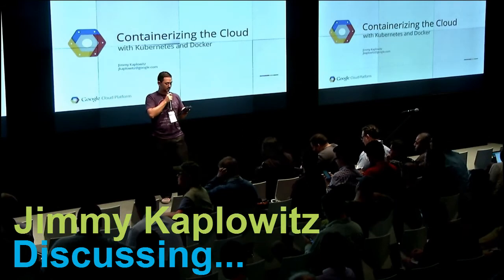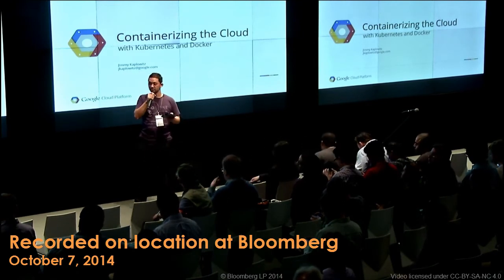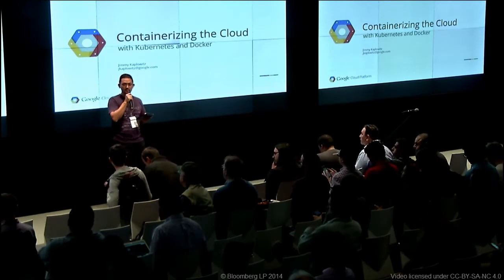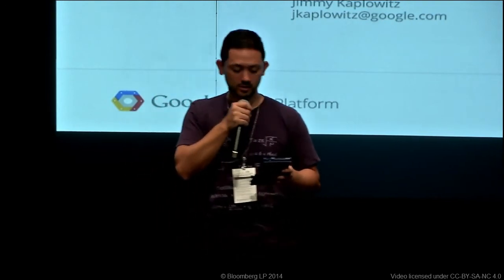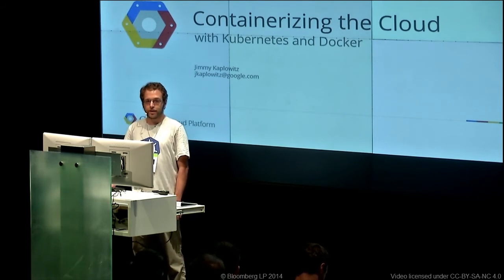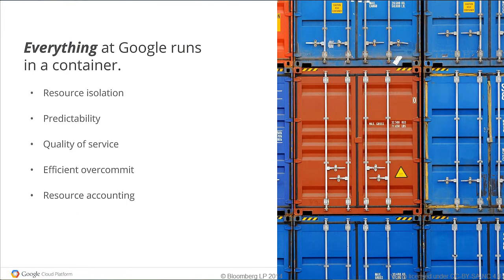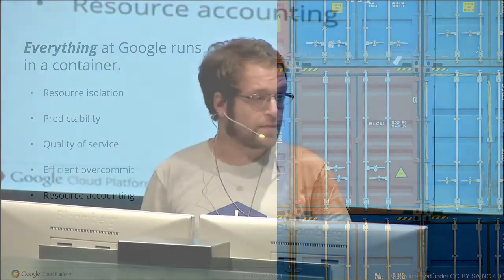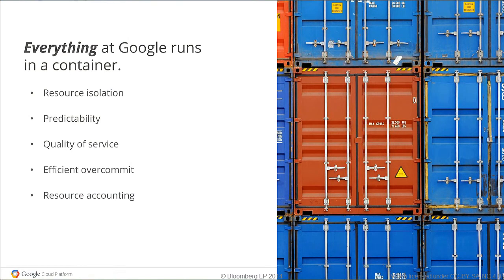NYLUG Presents: Jimmy Kaplowitz on Kubernetes (Oct 2014)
Jimmy Kaplowitz

-on-

Containerizing the Cloud with Kubernetes and Docker

Have you ever wondered about the core technologies that enable Google to rapidly build reliable distributed systems, while simultaneously increasing data center reliability and efficiency? In 2006, Google developed Linux container technology that enabled world leading fleet utilization, efficiency and scale.

More recently, these same core technologies formed the foundation of Docker, the popular, new open source container environment.

Join us in this session and see how containers are re-making the cloud computing landscape. Learn how Google Cloud Platform is making itself the best place in the world to run container images.

Come see how containers and Google Cloud Platform make it easier to build, run and maintain distributed systems, by building on the same core container technologies that power all of Google.

Get a tour of Kubernetes, the new open source container cluster management implementation that turns these concepts into reality.

Come learn how containers and Google Cloud Platform make the technology and application architectures that power Google available to all developers across the world.

Speaker Bio:

Jimmy Kaplowitz is a Software Engineer on the Google Compute Engine team. His team works to give users the best possible experience within the Google Compute Engine guest environment. He has spent much of his career immersed in the New York tech scene, including as a co-host for NYLUG at Google NYC. Jimmy received his Sc.B. in Computer Science from Brown University.